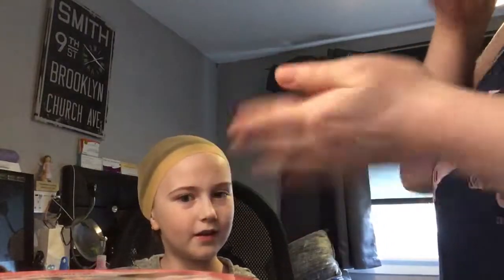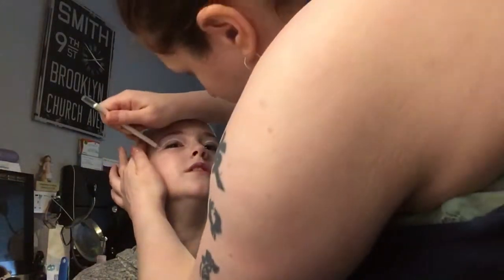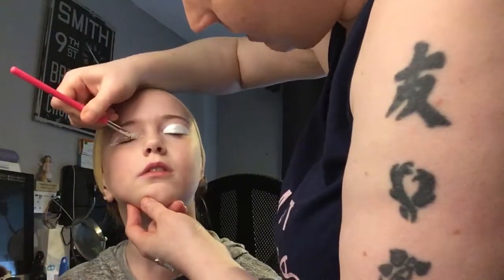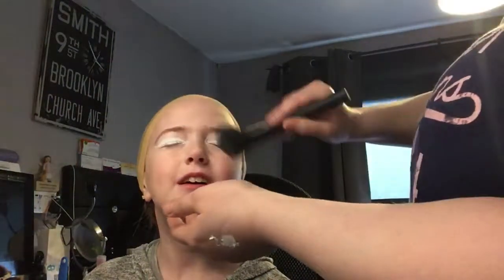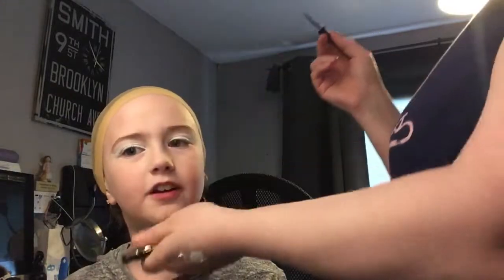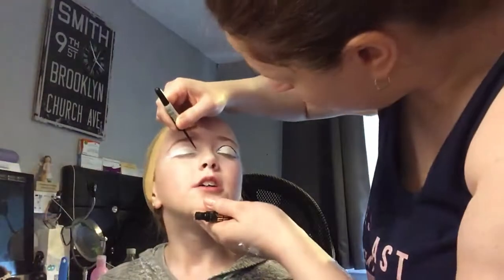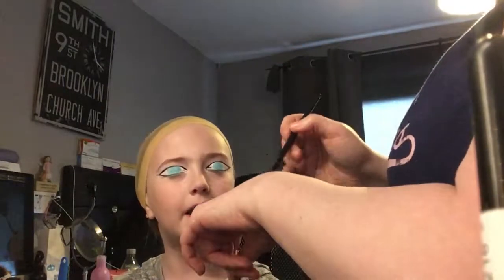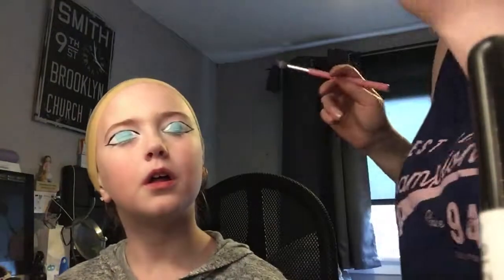Bratz doll painting vid 1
Painting Sophie to look like a doll (but it turned out creepy)